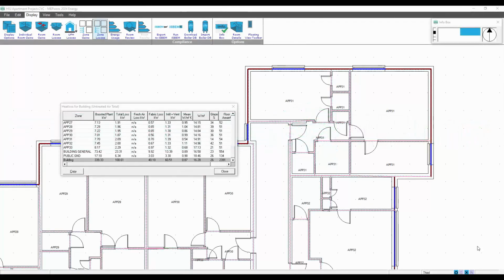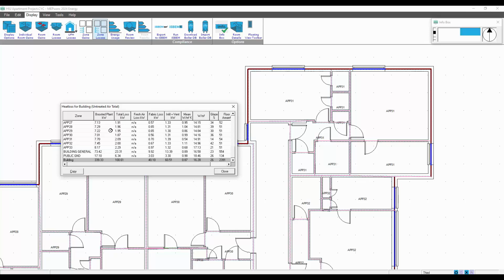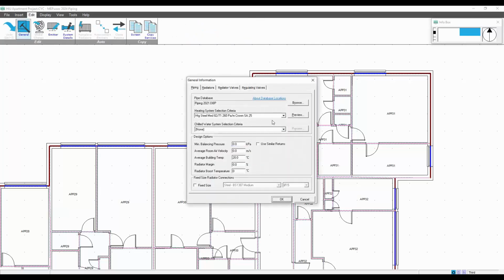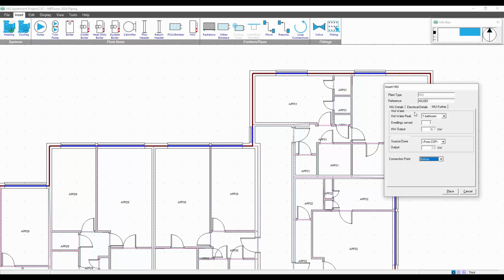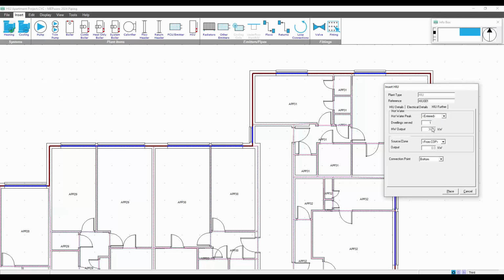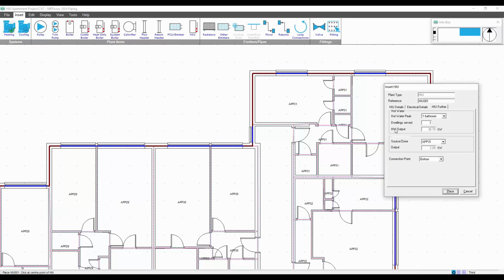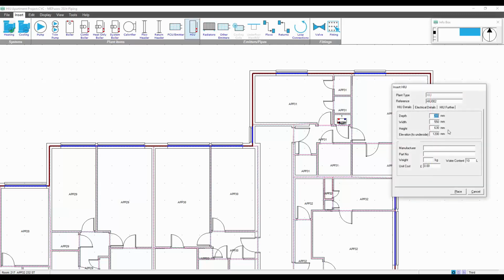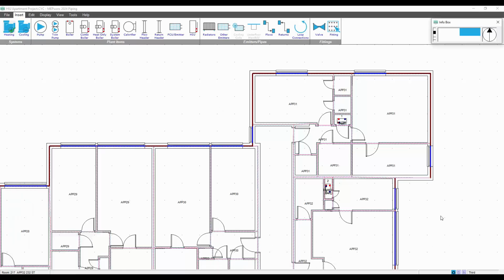Heat Interface Units part in energy